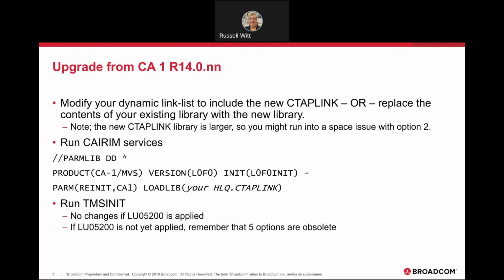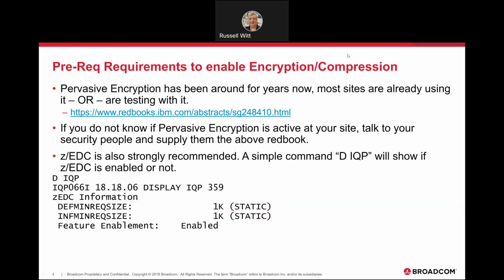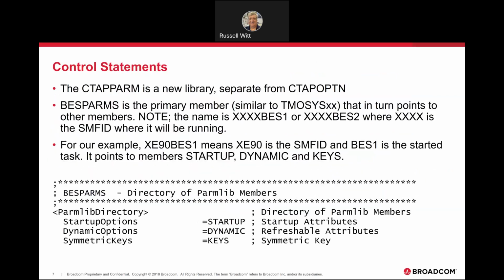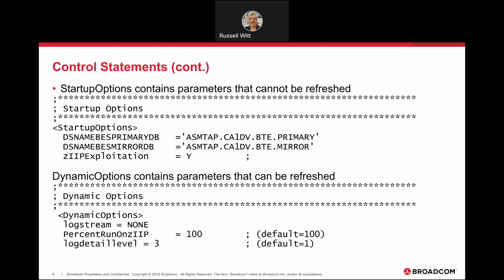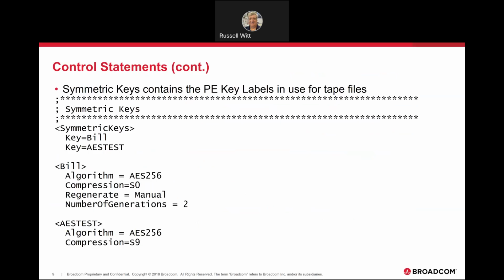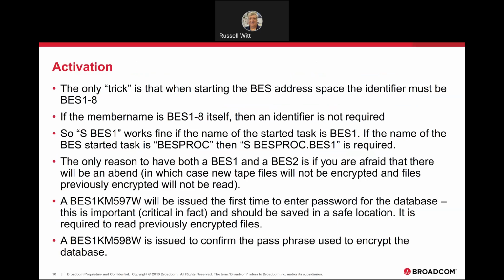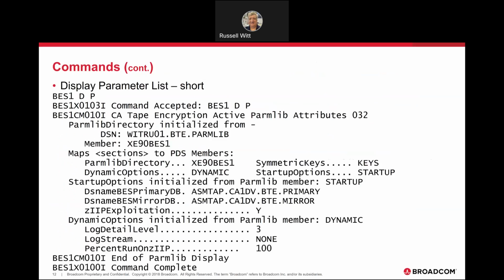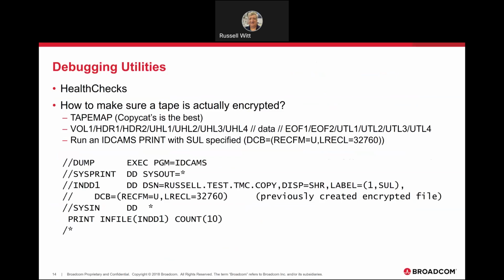Dynamically Upgrade to CA 1 Flexible Storage r15.0 from CA 1 r14.0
This 20-minute video explains the steps to take when dynamically upgrading from CA 1 r14.0 to CA 1 Flexible Storage r15.0 as well as how to exploit the new file-level encryption and compression feature.